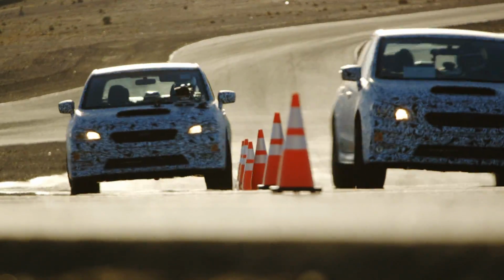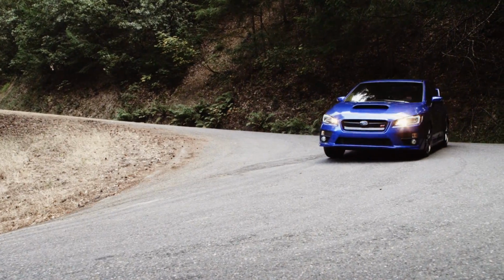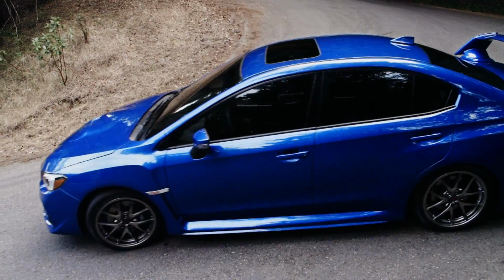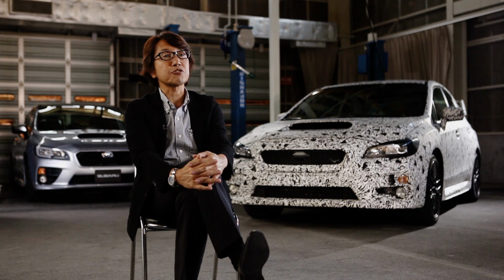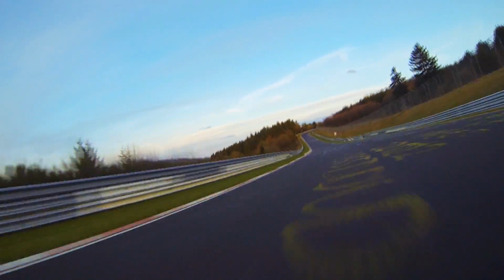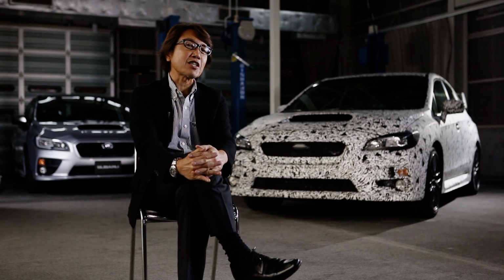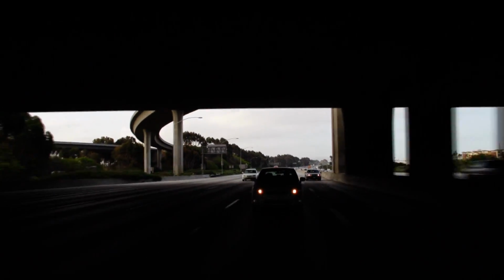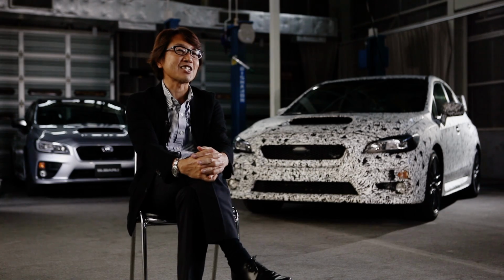New WRX STI Development Movie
Video outlining the key points of development, high speed testing and other aspects of the WRX STI that made its world premiere at the North American International Auto Show.